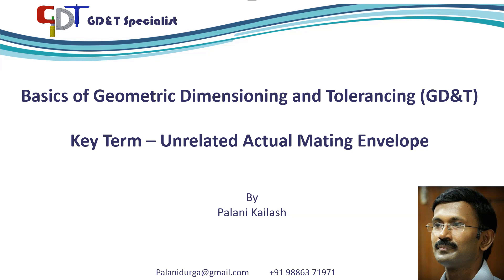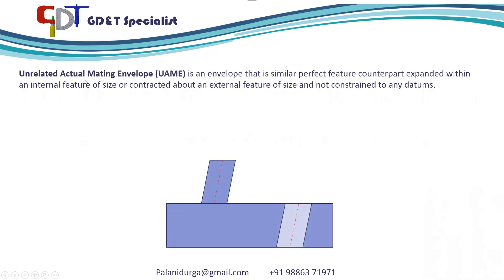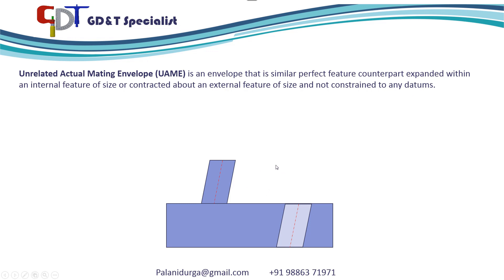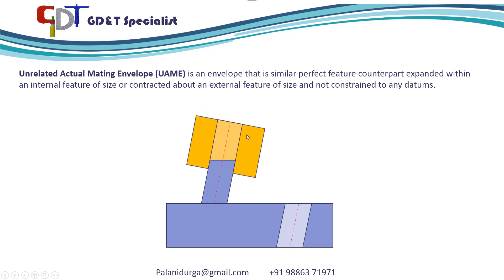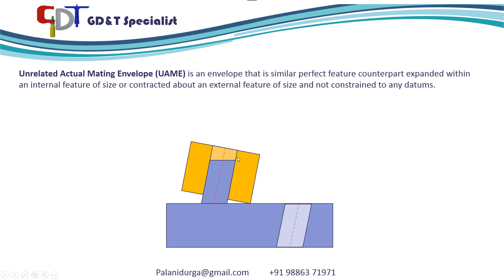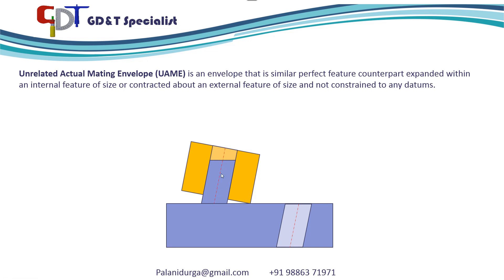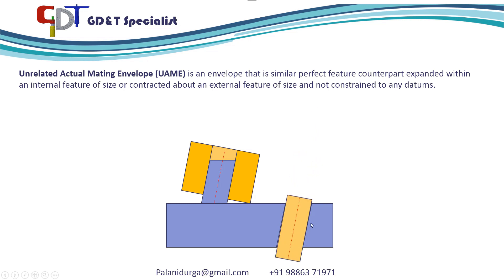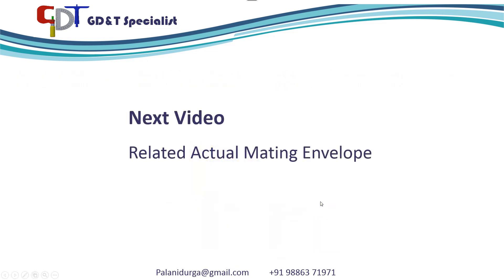GD&T Tutorial 08 : Unrelated Actual Mating Envelope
GD&T Tutorial : Unrelated Actual Mating Envelope - This video explains the GD&T Key Term Unrelated Actual Mating Envelope.

we have removed the link due to miss use by viewers. Apologies for the inconvenience!

Unrelated Actual Mating Envelope (UAME) is an envelope that is similar perfect feature counterpart expanded within an internal feature of size or contracted about an external feature of size and not constrained to any datums.